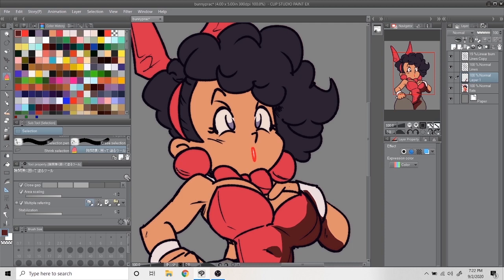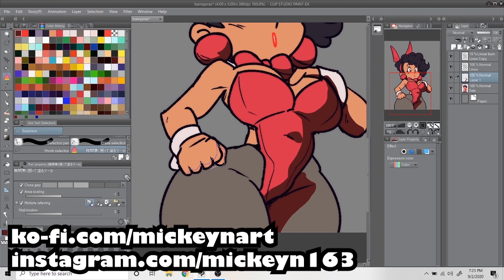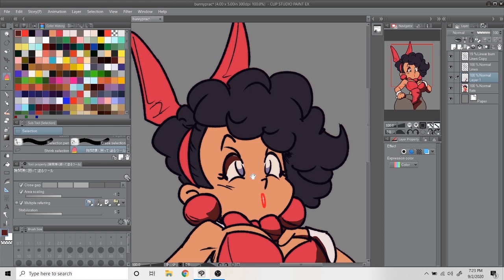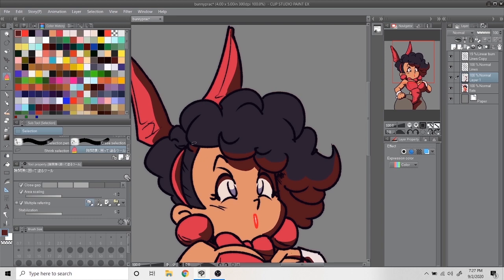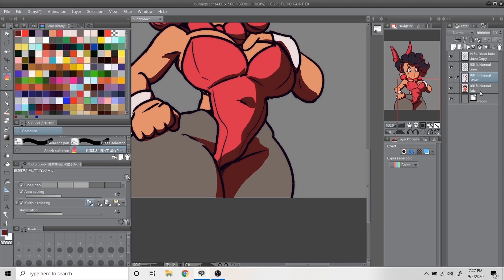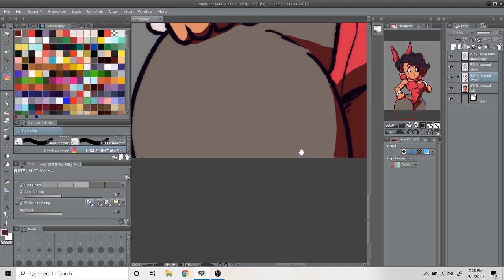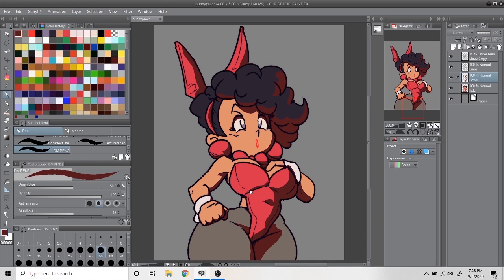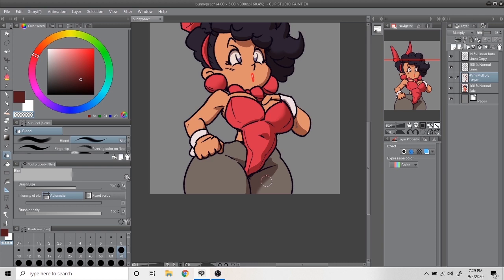NEW SERIES ANNOUNCEMENT!! Tutorials on the Way!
Dears I have awesome news! I'll actually be teaching you guys something on here!! Be on the lookout for a tutorial series I'm putting together. I love you all! Be safe, be kind to yourselves and each other, and wear your masks!